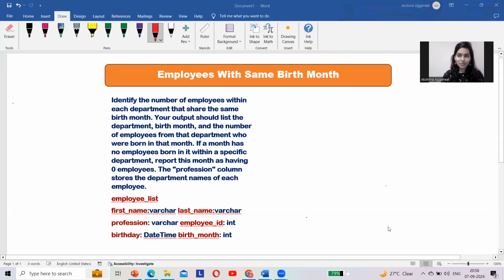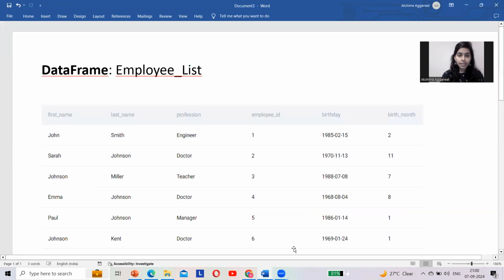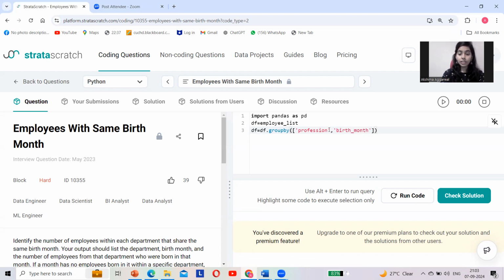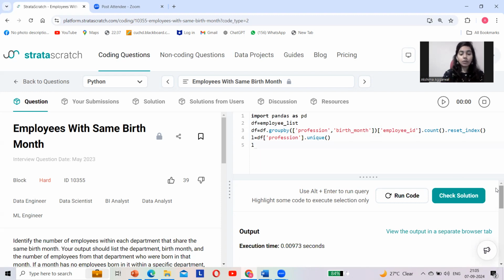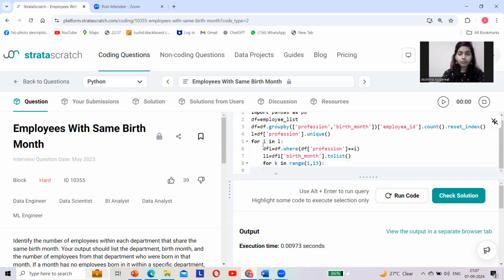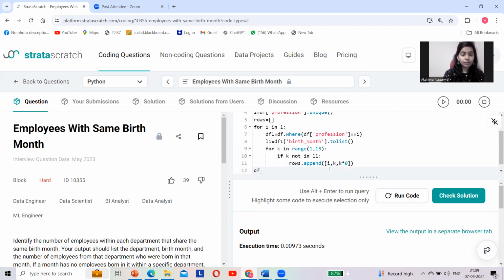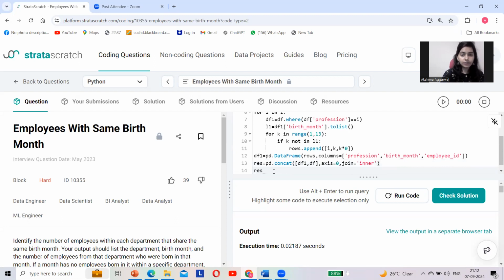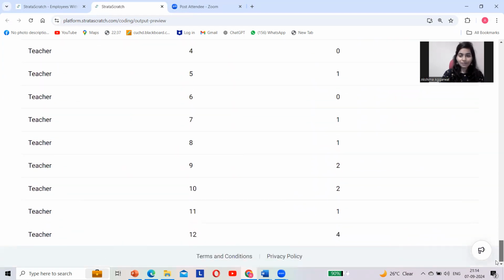#10355-Employees-with-same-birth-month pythonprogramming stratascratch interview question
Employees With Same Birth Month-Using Python Programming/
find employee with same birth month/ Number of Employees with same birth month/python usecase /python3 /pandas /groupby

How to use groupby clause using multiple attributes in Python/ How to create unique list of a column in dataframe

Identify the number of employees within each department that share the same birth month. Your output should list the department, birth month, and the number of employees from that department who were born in that month. If a month has no employees born in it within a specific department, report this month as having 0 employees. The "profession" column stores the department names of each employee.

DataFrame/ table_name: employee_list

first_name: varchar
last_name: varchar
profession: varchar
employee_id: int
birthday: datetime
birth_month: int

Python Code:

df=employee_list
df=df.groupby(['profession','birth_month'])['employee_id'].count().reset_index()
l=df['profession'].unique()
rows=[]
for i in l:
    df1=df.where(df['profession']==i)
    l1=df1['birth_month'].tolist()
    for k in range(1,13):
        if k not in l1:
            rows.append([i,k,k*0])
df1=pd.DataFrame(rows,columns=['profession','birth_month','employee_id'])
res=pd.concat([df1,df],axis=0,join='inner')
res=res.sort_values(by=['profession','birth_month'])
res